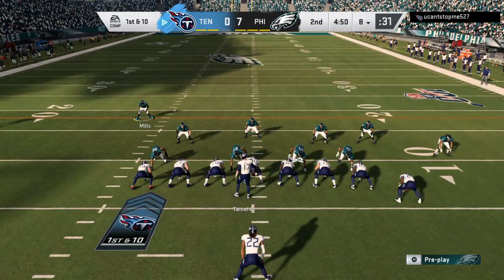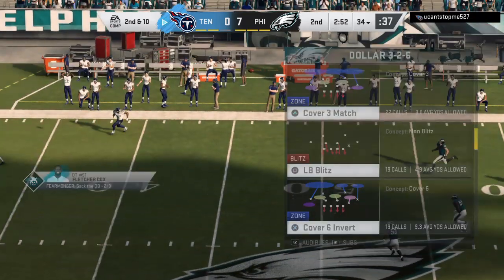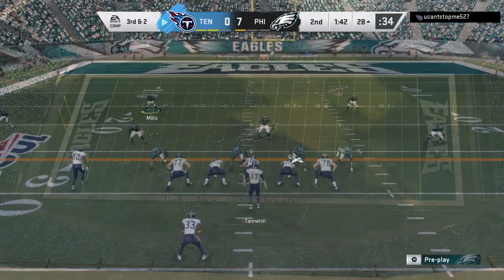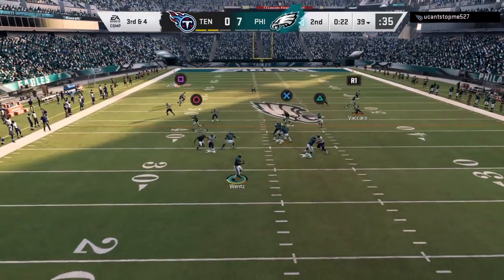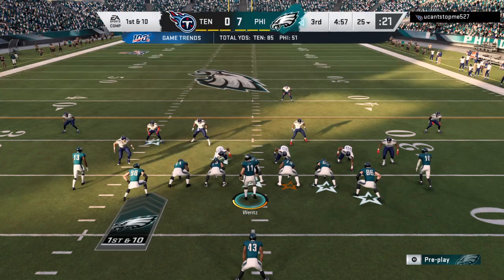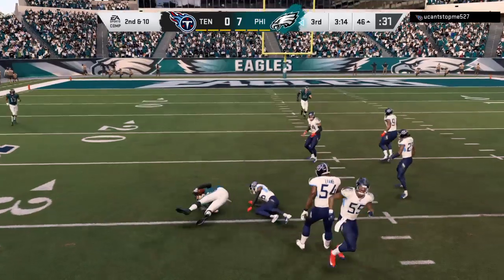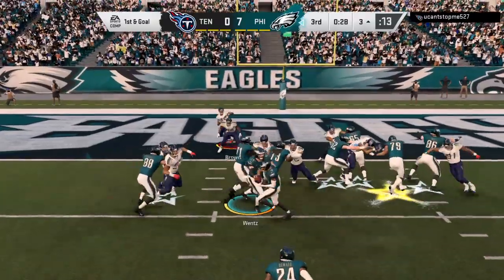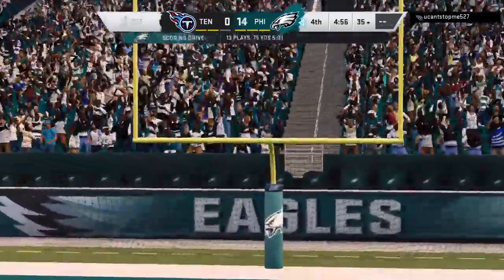Vs ucantstopme527 2